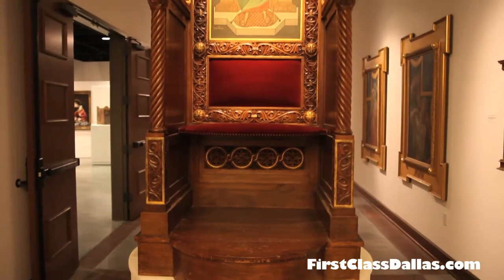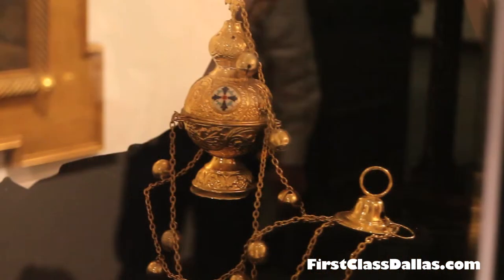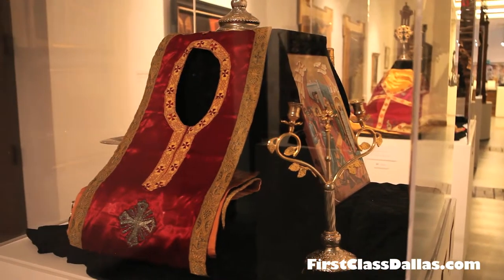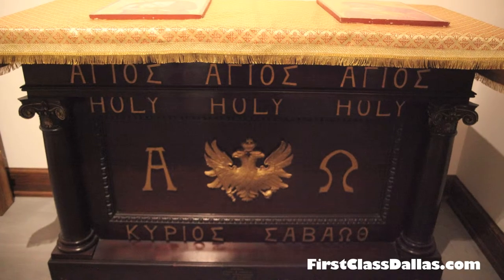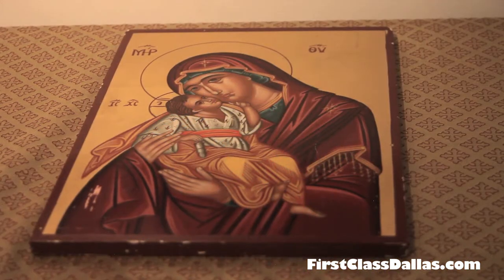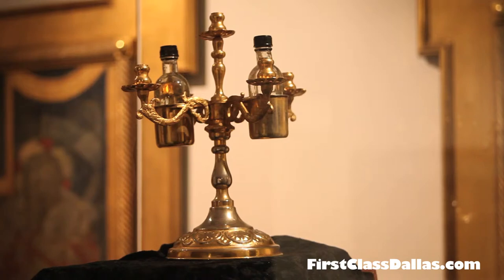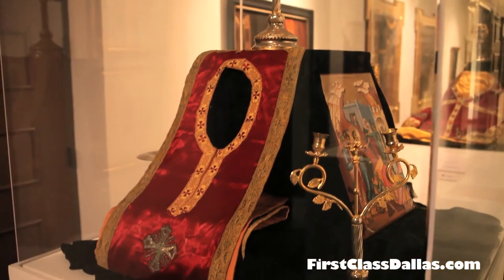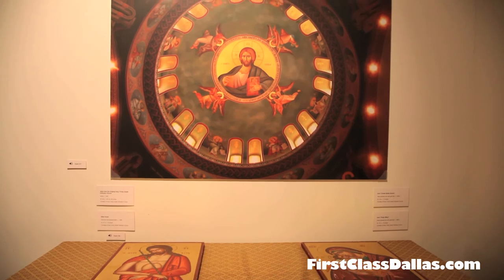Greek and Russian Orthodox Church Exhibit | The Museum of Biblical Art | Dallas, TX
The Museum of Biblical Art
7500 Park Lane

Hours
Monday Closed
Sunday 1:00 – 5:00 pm

Established in 1967, named the Museum of Biblical Art in 1999, the MBA, is an art museum in Dallas, Texas that is unlike any museum in the world. It has a simple mission: To display art with a Biblical theme. Nothing of its size exists in the United States, making it a treasure trove for art enthusiasts. Diverse types of art are exhibited including bronze sculpture installations, drawings, fine prints, and oil paintings. Specialized galleries have been created for Biblical Archaeology, Jewish Art, Religious Architecture, Israeli Art, African American Art and Hispanic Art.

The Museum is a cultural crossroads, utilizing art for tolerance and understanding reflected in the various archaeological exhibits and decorative art from Israel and the Holy Land.  The MBA's vision encompasses the classical arts with a call to beauty which emphasizes the Biblical figurative art illustrating the narratives of the Bible and a call to the study of classical Greco-Roman art, archaeology and architecture.

Featured Artists Include:  John Singer Sargent, Marc Chagall, Jacques Lipchitz, Ben Shahn, Paolo Verenese, Francesco Guardi, Agam, Kathe Köllwitz, Albert Pinkham Ryder, Emil Nolde, James Tissot, Oskar Kokoschka, Bernard Buffet, Andy Warhol, Everett Shinn, John Marin, and many more.